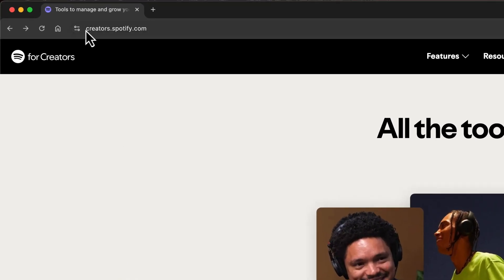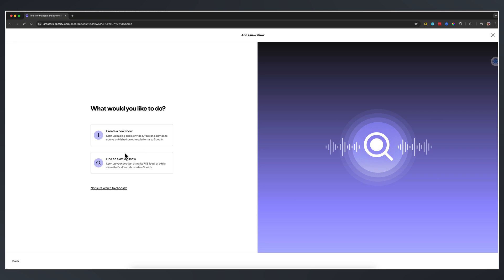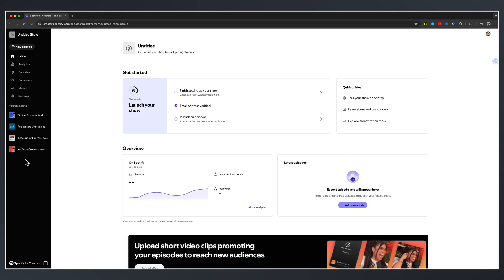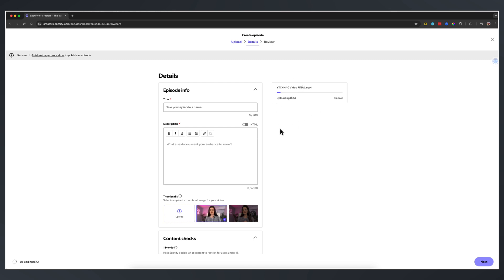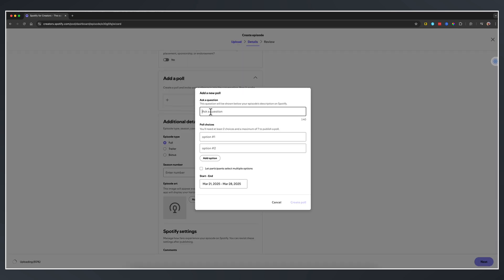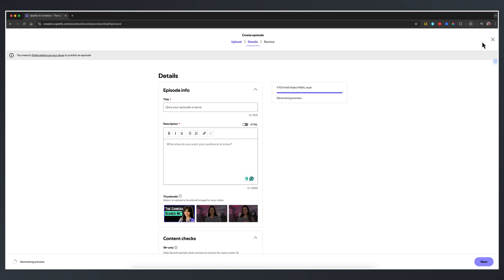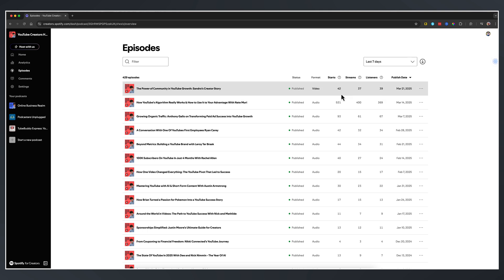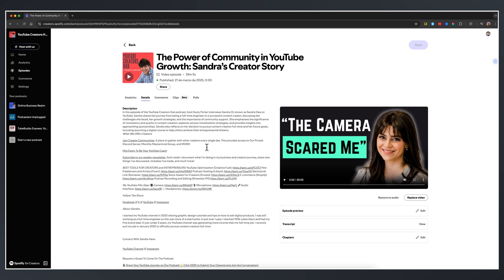How To Upload a Video Podcast to Spotify (Step-by-Step)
Learn how to upload your video podcast to Spotify in this easy-to-follow, step-by-step tutorial! Whether you’re new to podcasting or adding a video element, this guide will walk you through everything you need to know about using Spotify for podcasters.

My YouTube Film Gear:
🎤 Audio Interface

🎤  My Weekly Creator Podcast:

00:00 Introduction to Uploading Video Podcasts to Spotify
00:27 Setting Up Your Spotify Account
00:55 Creating and Managing Your Show
02:02 Uploading Your Video Podcast
03:01 Customizing Your Episode
04:34 Publishing and Finalizing Your Episode
06:04 Conclusion and Additional Tips